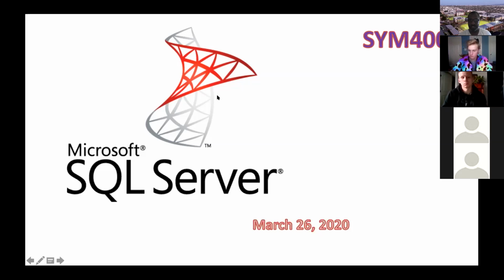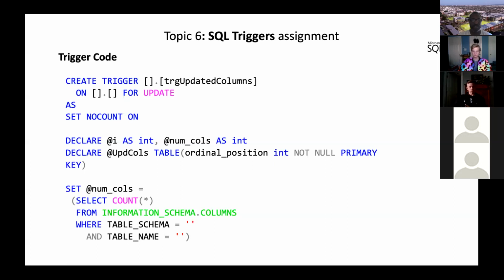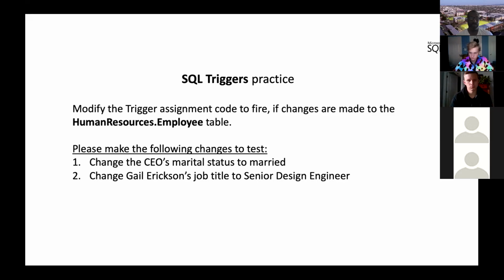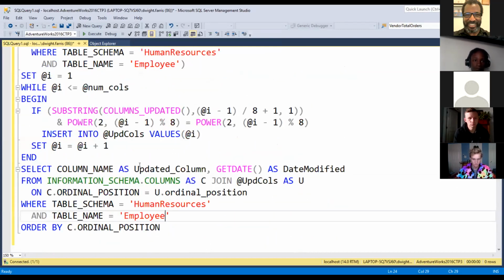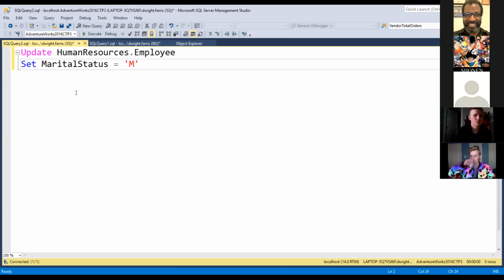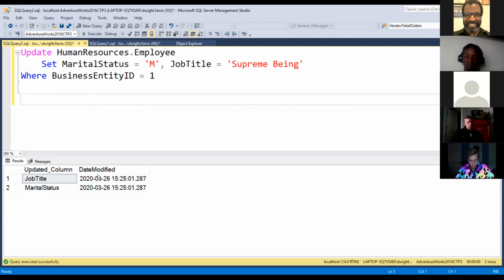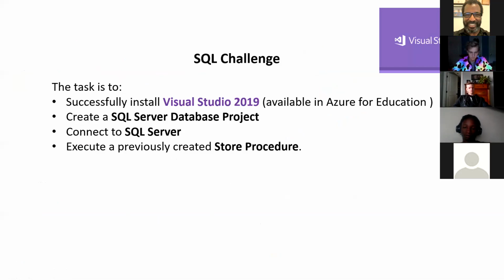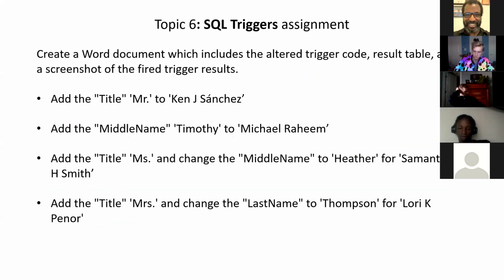sym400 3 26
March 26th lecture